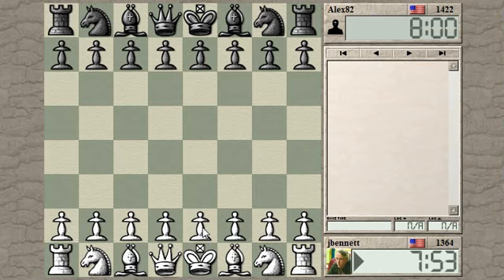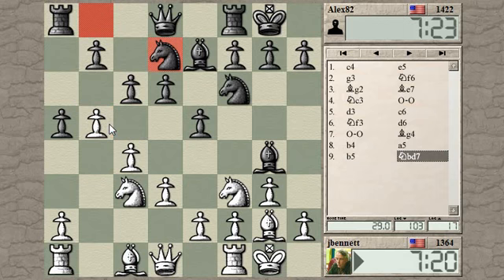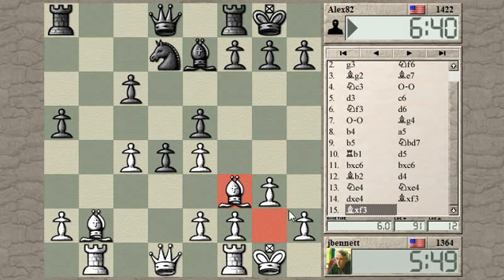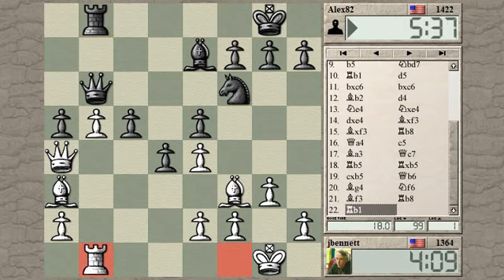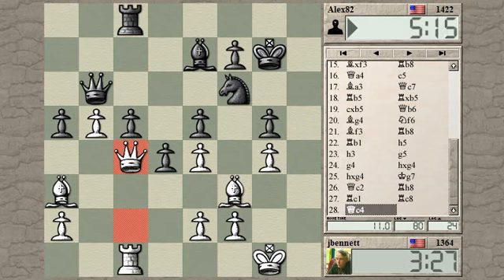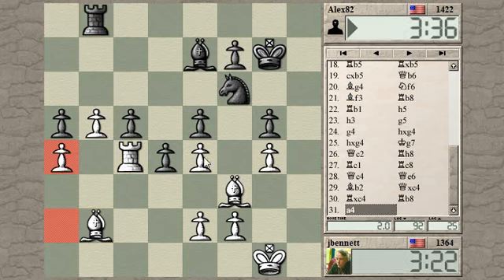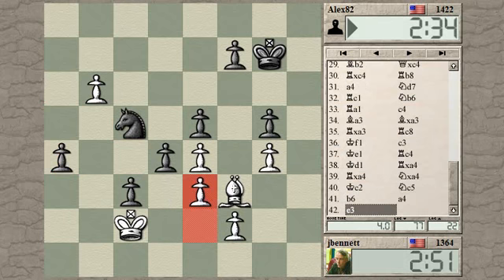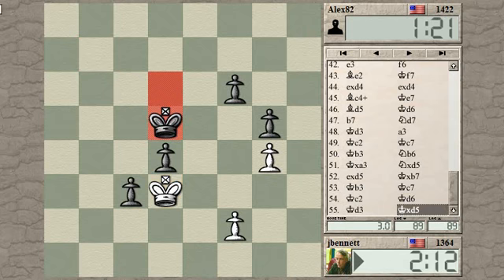Blitz chess with live commentary #284: English opening - Reverse Sicilian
I play a few inaccurate moves in this reverse Sicilian, and my opponent develops some significant queenside pressure.